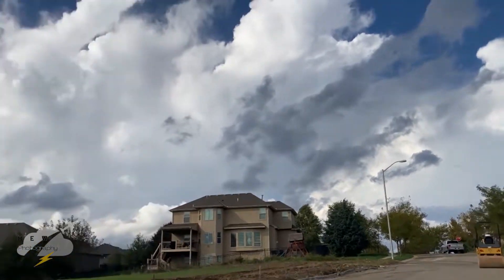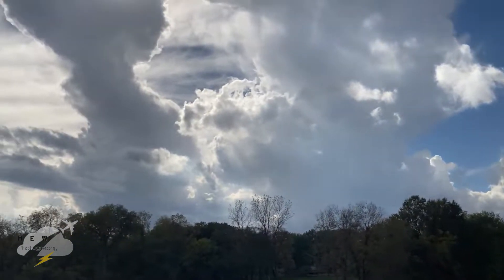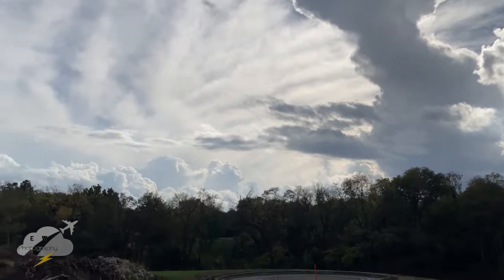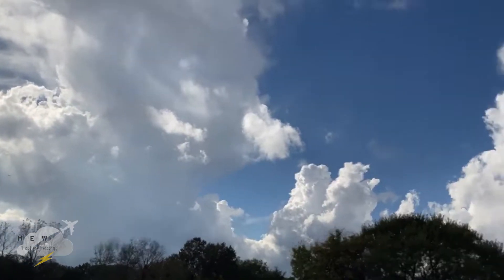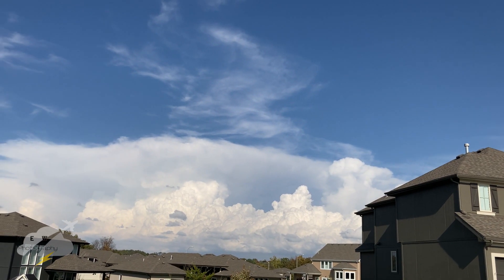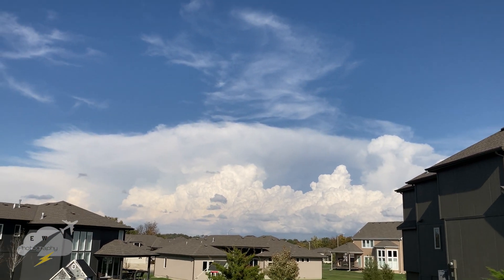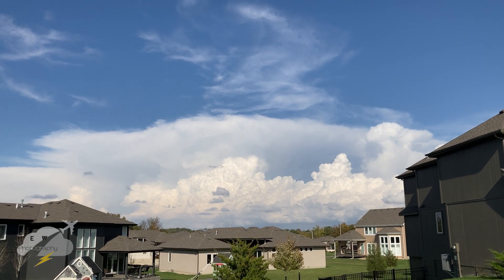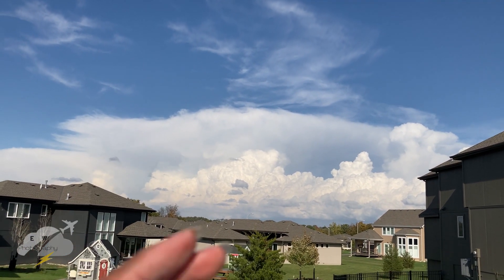Tornado Outbreak Initiation & Supercells KCMO - 10/24/2021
During the early afternoon of October 24, 2021, supercell thunderstorms erupted along a cold front near a low pressure system in northeast Kansas and northwest Missouri. These supercells would produce hail, strong wind, and numerous tornadoes in northern Missouri, including a long-tracked EF2 wedge near Linneus and Purdin, MO. Other supercells involved in the outbreak would fire to the southeast throughout Missouri and produce several tornadoes, including another EF2 and 2 large EF3's, prompting a tornado emergency.